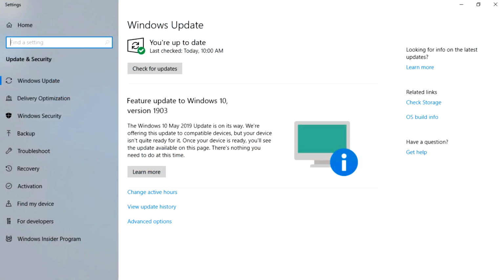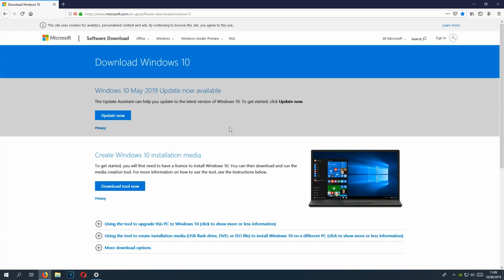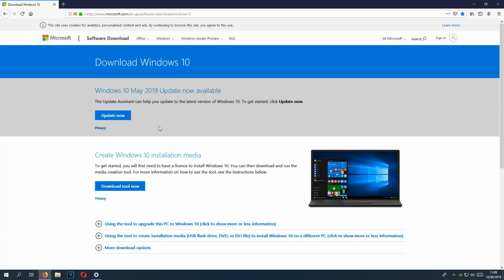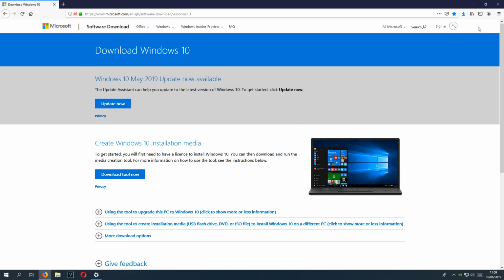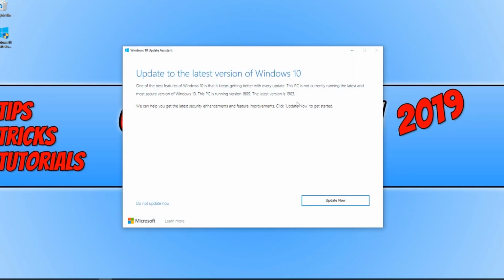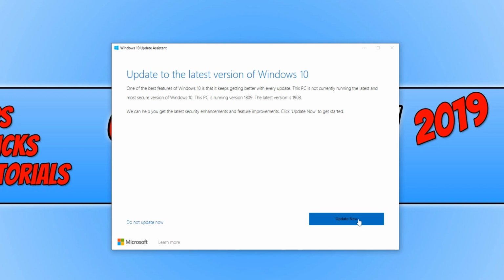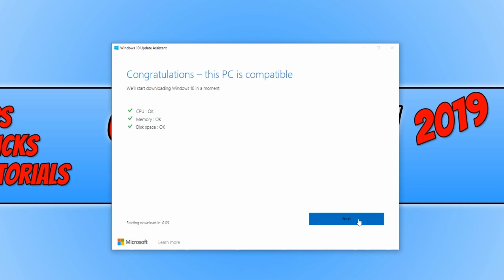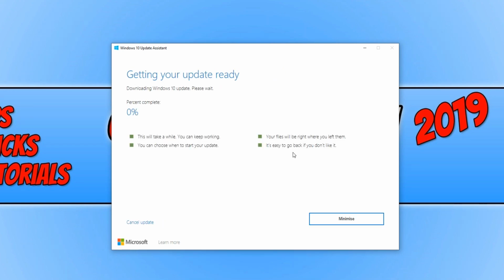FIX Windows 10 Feature Update May 2019 1903 Not Compatible Tutorial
In this Windows 10 Tutorial I will be showing you how to update to the latest version of Windows 10 1903 May 2019 update when you are getting the Windows 10 May 2019 Update is on its way. We`re offering this update to compatible devices, but your device isn`t quite ready for it. Once your device is ready, you`ll see the update available on this page. There`s nothing you need to do at this time.